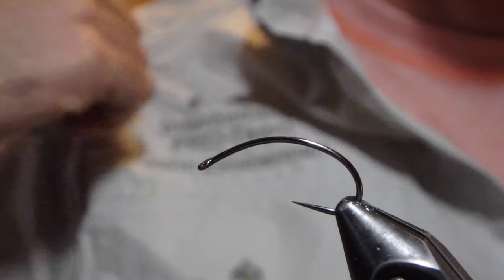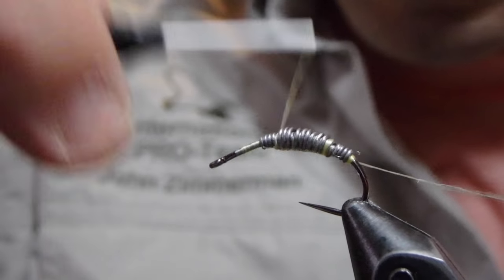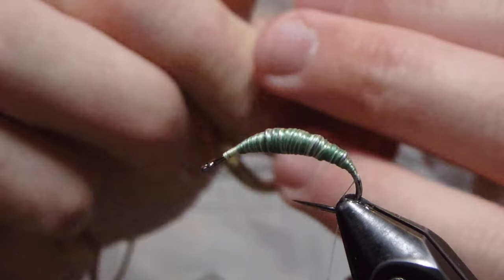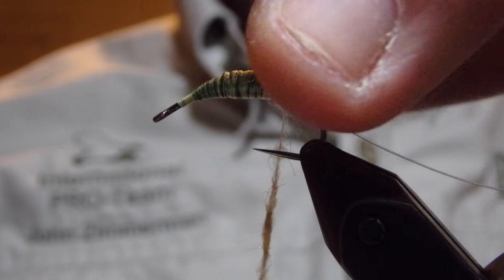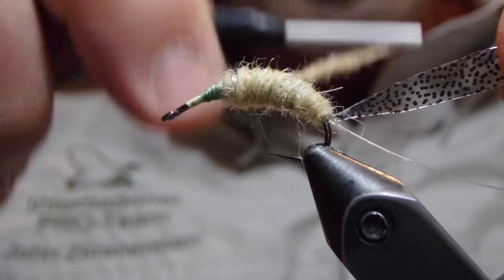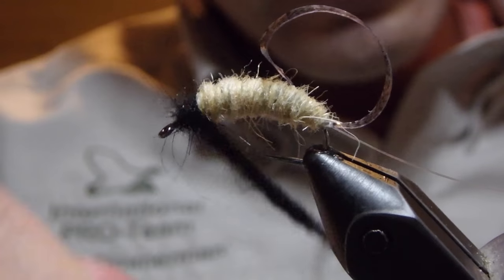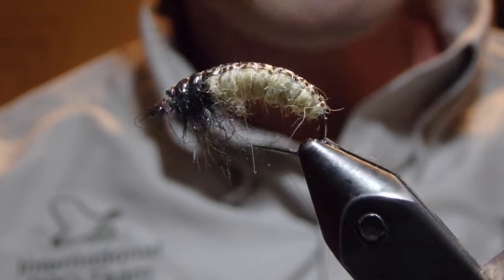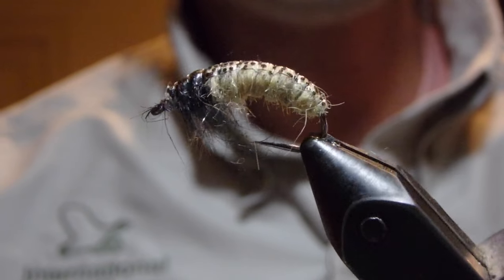Grayling Flies Episode 30 # 68 Caseless Caddis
In episode 30 of Steve Skuce's book _Grayling Flies_, we are tying fly #68--the Caseless Caddis.